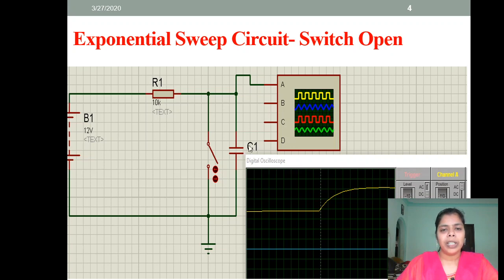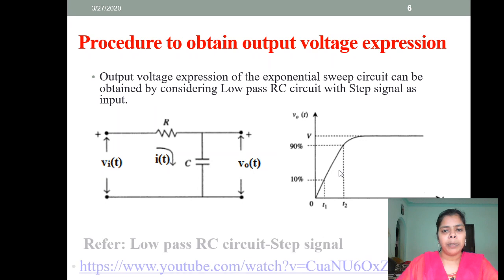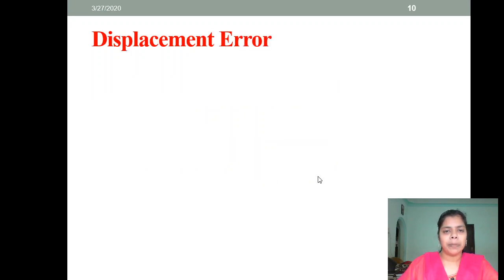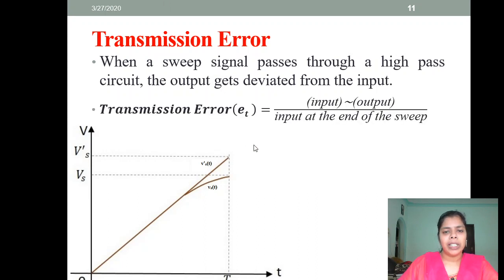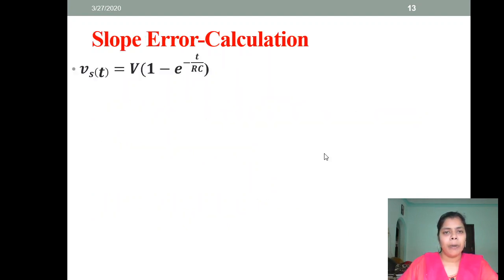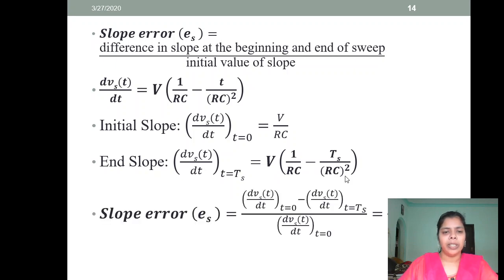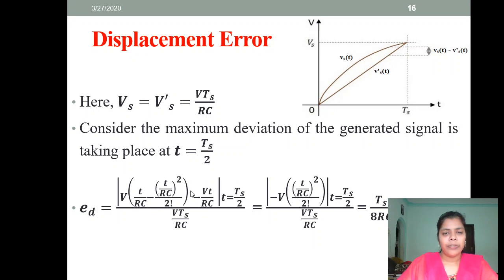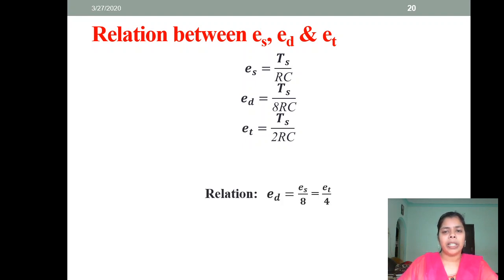Exponential Sweep Circuit